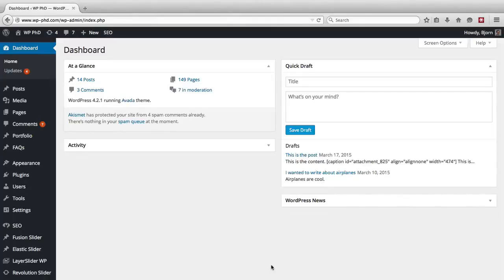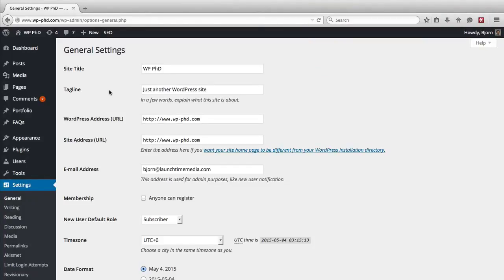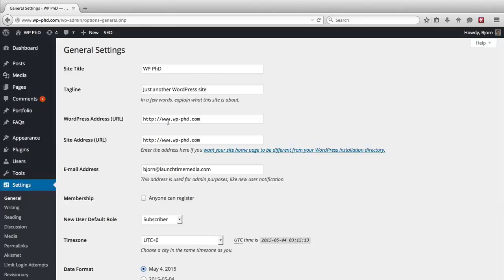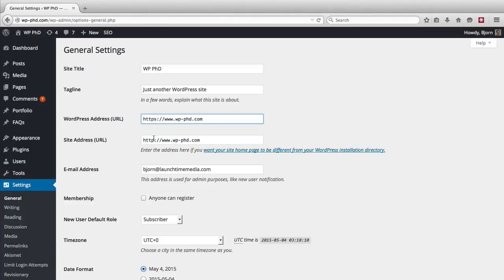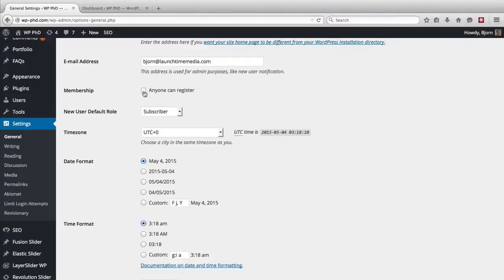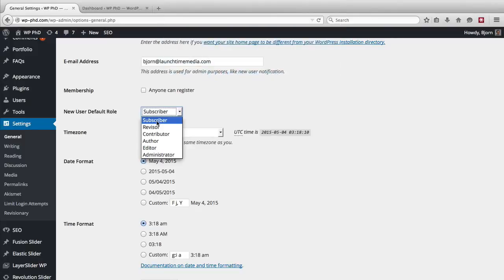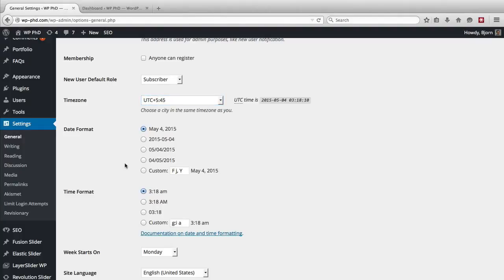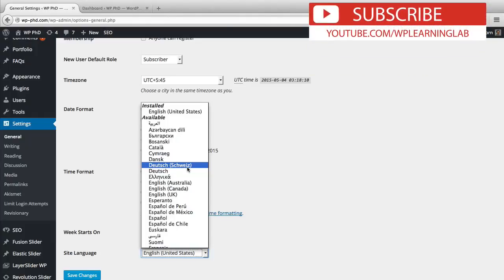Wordpress General Settings - The Smart Businessman